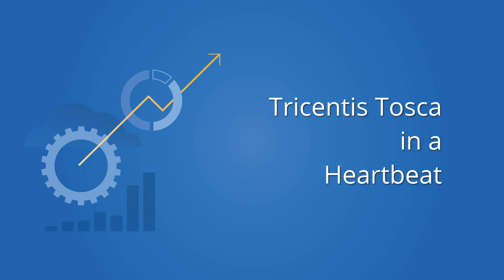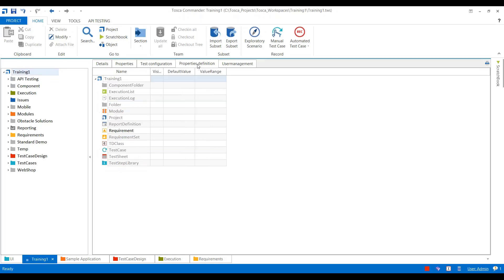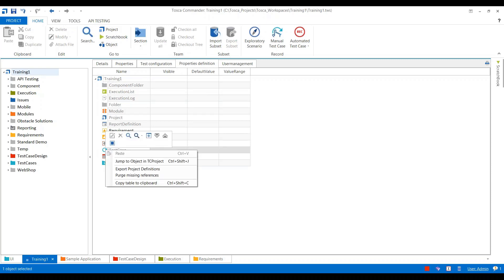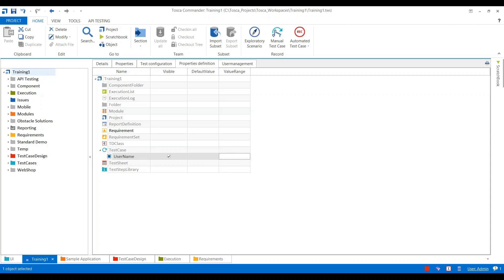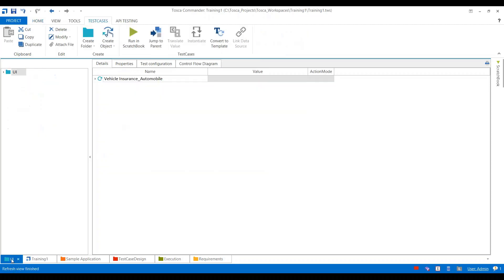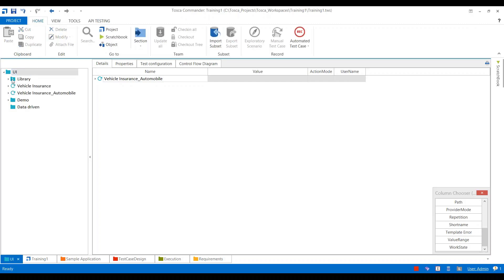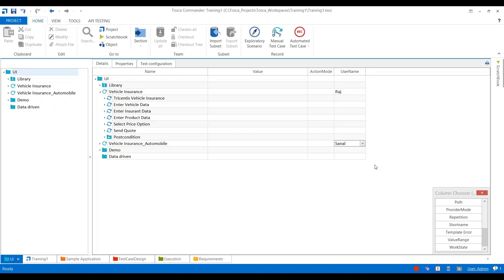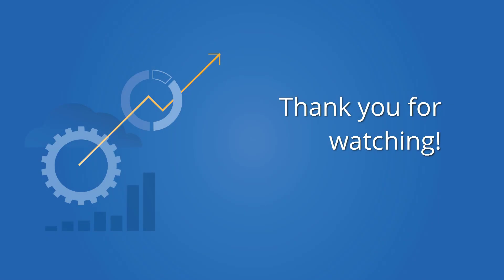Tricentis Tosca: Custom Properties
In this demo video you will learn how to create custom properties.